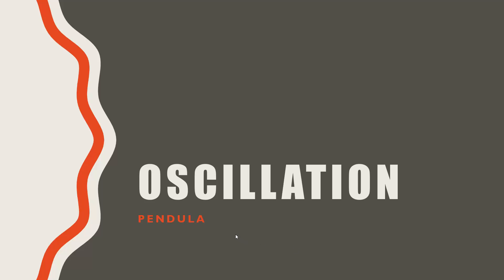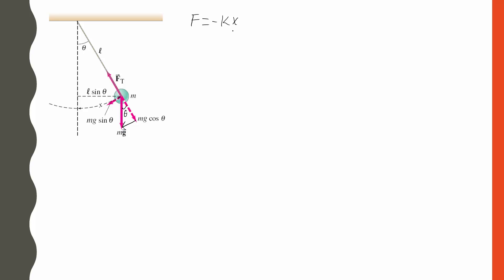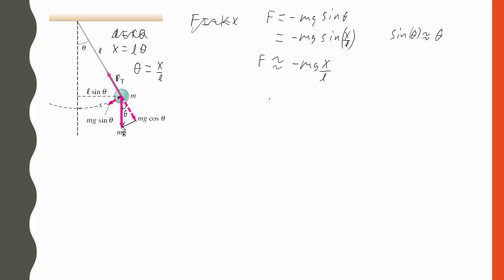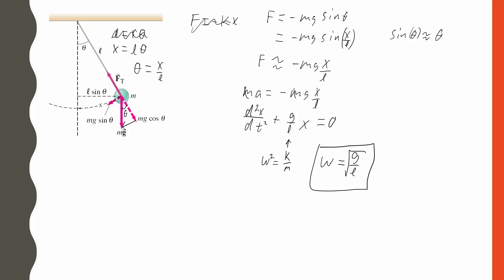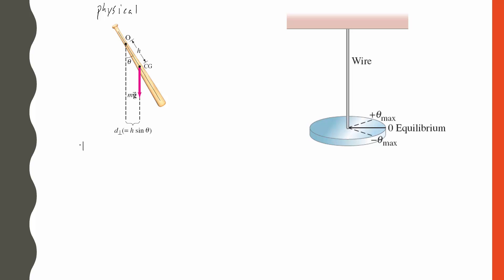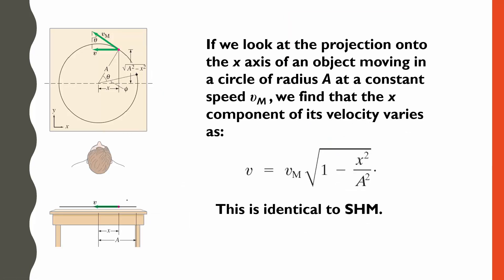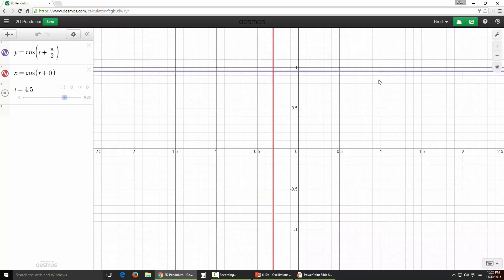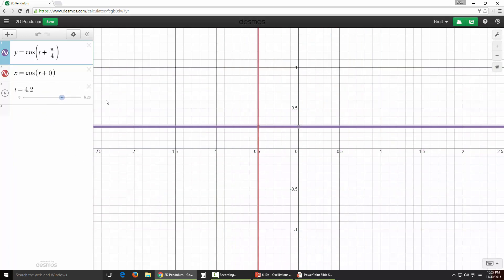Advanced Physics 5.8b - Oscillation - Pendula